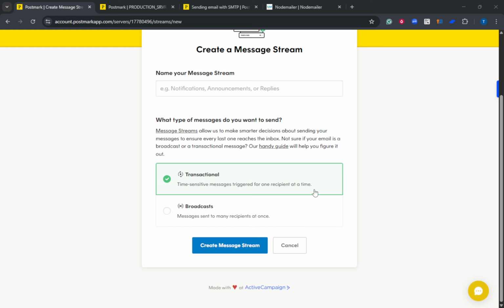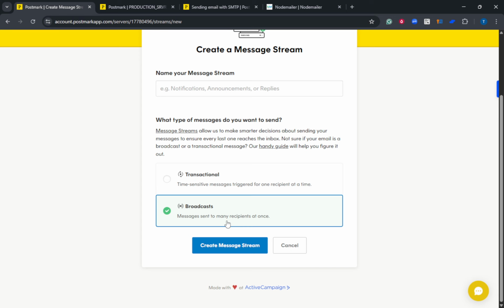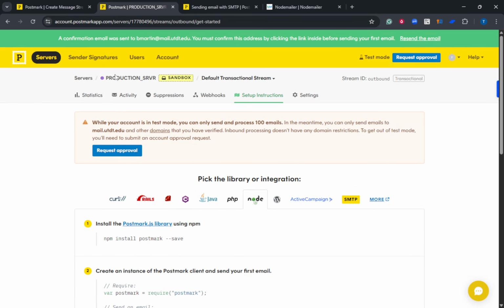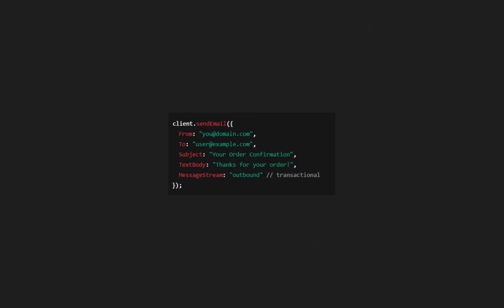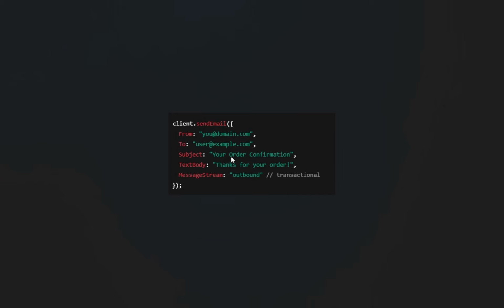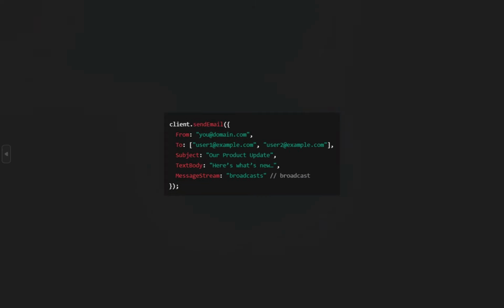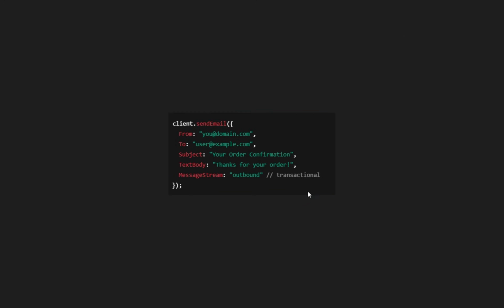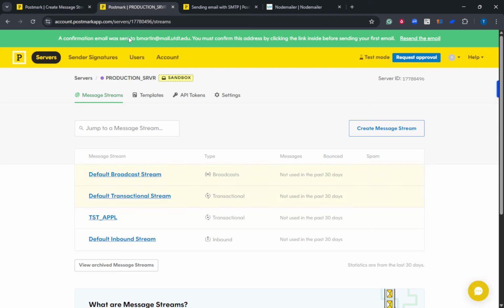How to Use Transactional vs Broadcast Streams in Postmark [2026 Full Guide]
How to Use Transactional vs Broadcast Streams in Postmark

In this video, we show you exactly how to use transactional vs broadcast streams in Postmark to optimize your email deliverability and sender reputation. We examine the core concepts of traffic separation and the implementation of distinct message streams to ensure your critical system alerts remain isolated from your bulk marketing efforts.

Mastering this specific tool improves workflow, organization, and project quality by preventing marketing spikes from delaying time-sensitive transactional messages. We utilize the dashboard to monitor independent performance metrics and navigate the account settings to configure unique server identities, which is vital for maintaining high inbox placement and complying with varied ISP filtering logic. By establishing a clear distinction between your messaging types, you provide a more reliable user experience and gain granular control over your entire email infrastructure.

Technical Specs: Software: Postmark; Feature: Dashboard.